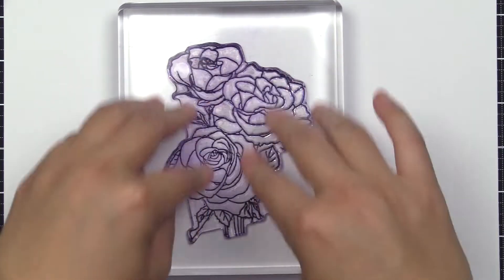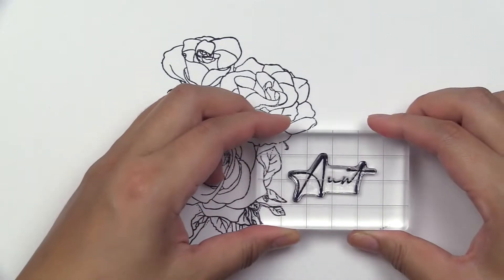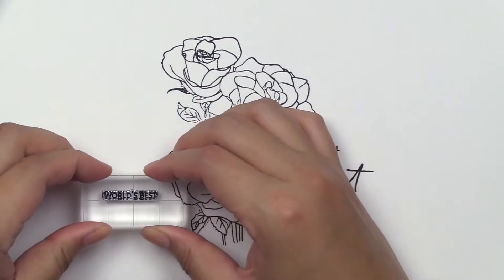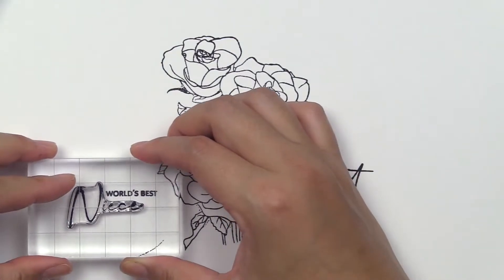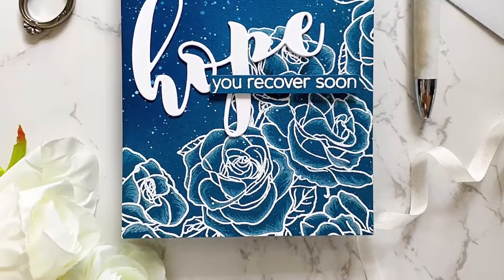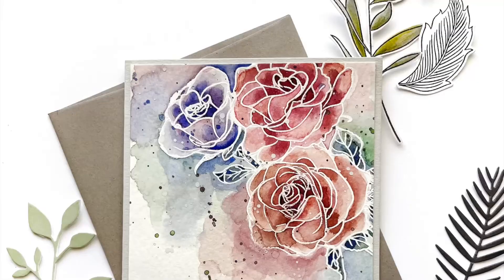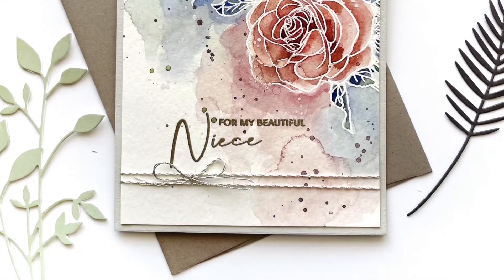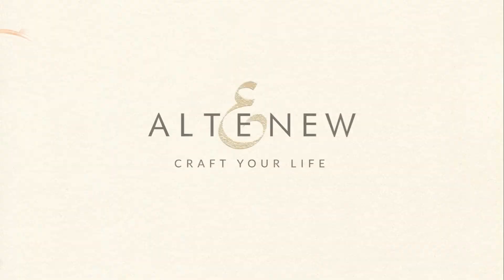Beautiful Paint-A-Flower: Rosa Floribunda Outline Stamp Set for Card Making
There's nothing like the love between an aunt and her niece! Try our Paint-A-Flower: Rosa Floribunda Outline Stamp Set

This set features the gorgeous Rosa Floribunda flower in a stunning bouquet of roses and leaves. Color the florals with any medium of your choice and add one of the accompanying sentiments for a truly special project.

This is a 4" x 6" clear stamp set containing 12 individual stamps made in the USA from high-quality photopolymer.